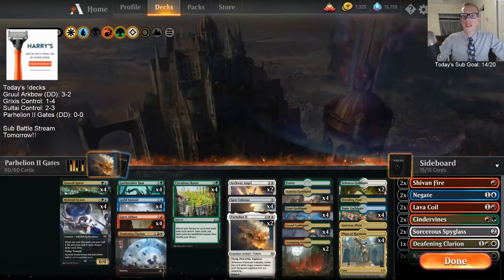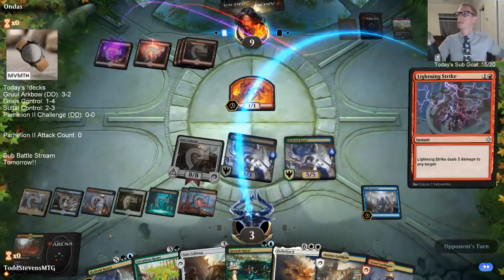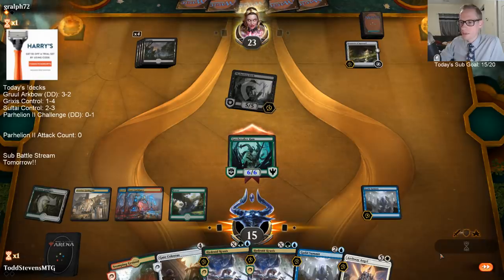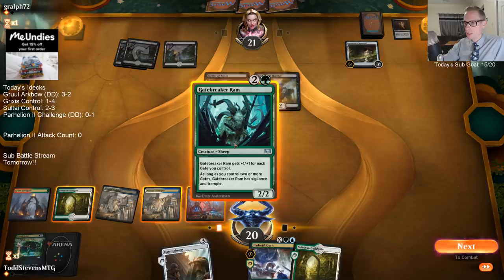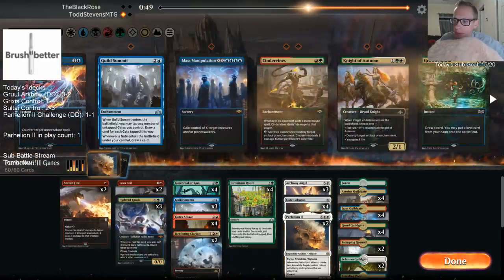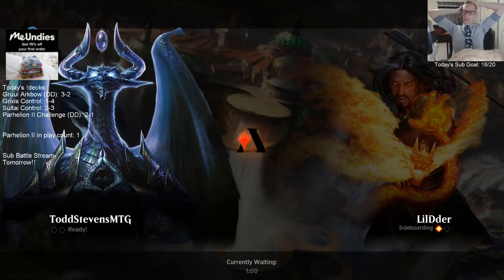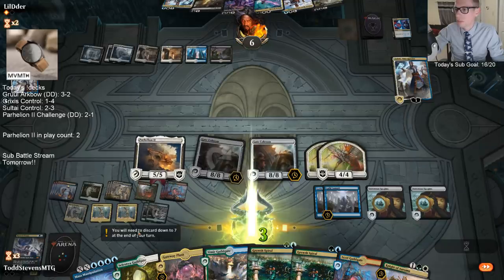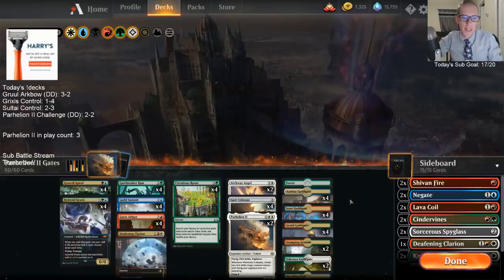The Parhelion II Challenge! MTG Arena - Standard, 5/10/19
How many times could we actually cast and attack with Parhelion II ??? This league was a lot of fun, hope y'all enjoy :)